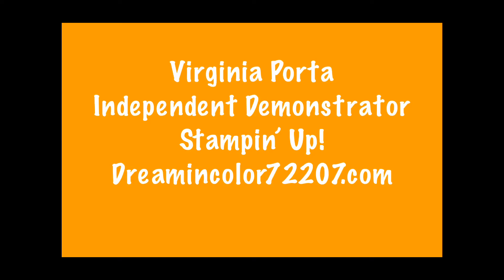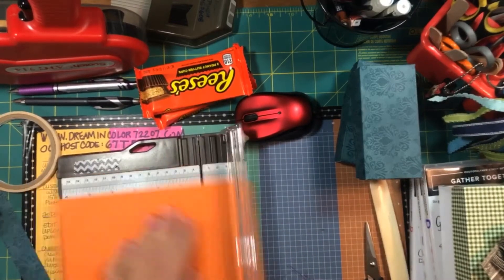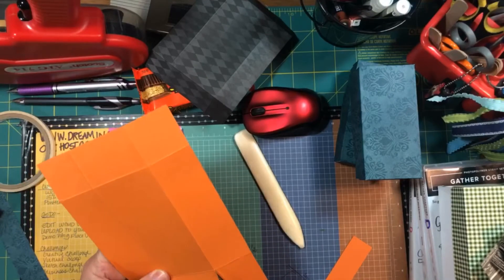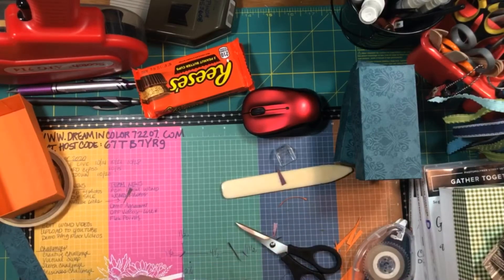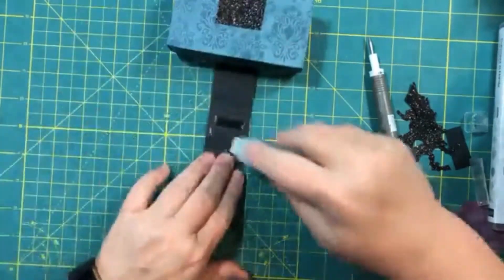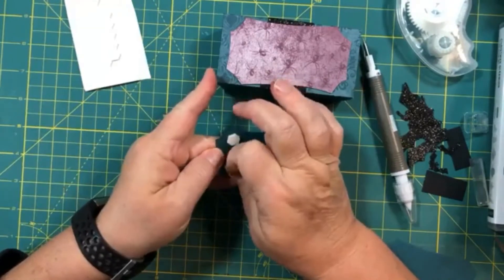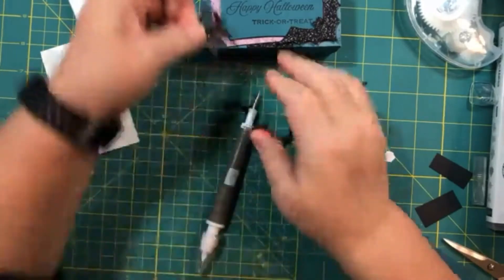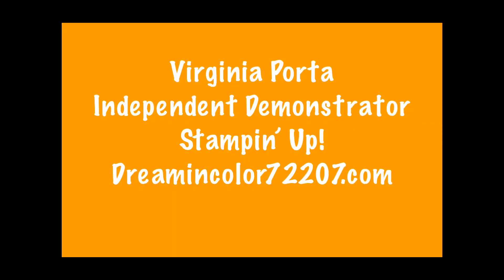Thinking Outside the Box (Happy Hauntings)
This is a quick tutorial to show how you can make a goodie box for any size item.  Follow along as in,are a box to hold two packages of peanut butter cups.  Featured products include:
- Hallows Night Magic Stamp Set (153356)
- Halloween Magic Dies (153565)
- Magic in This Night Designer Series Paper (153517)
- Black Glimmer Paper (153518)